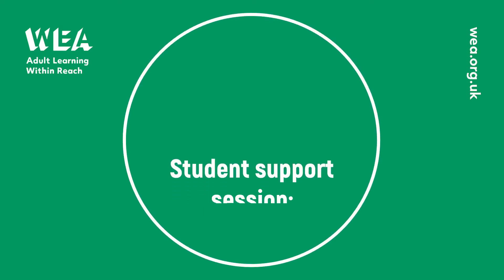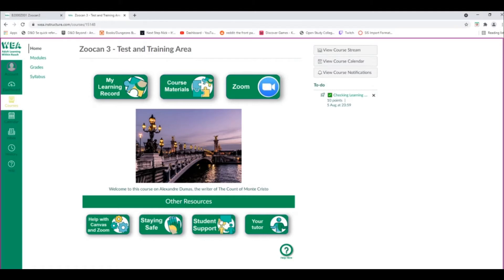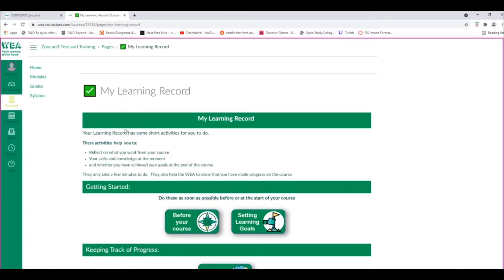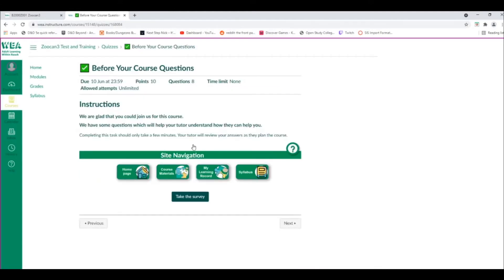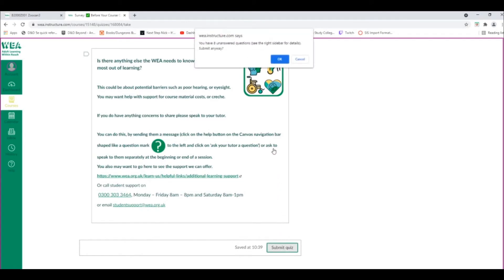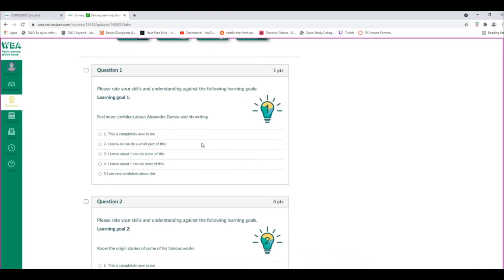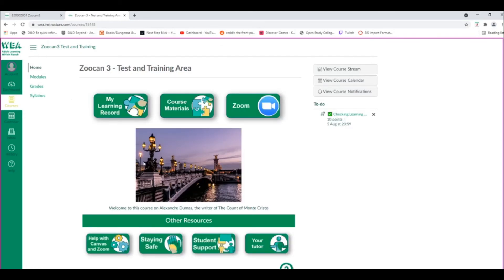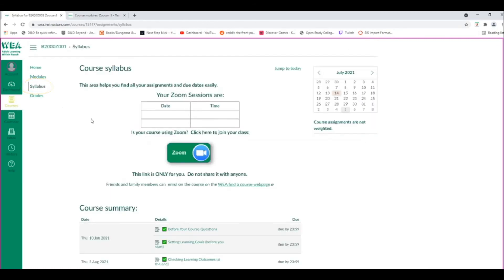Student video - First Steps In Canvas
In this video, we show you how to take your first steps in your Canvas Course